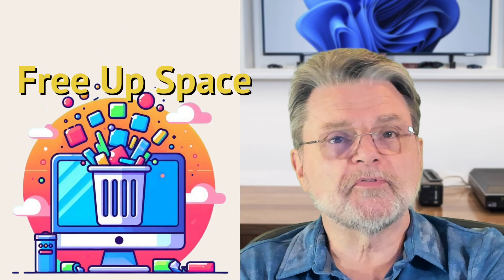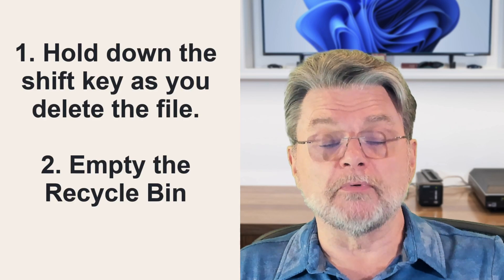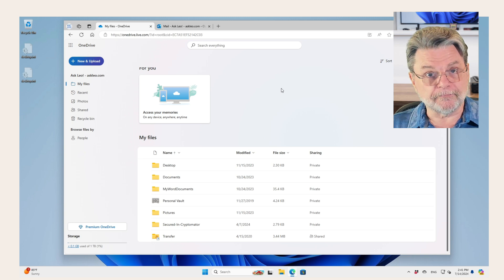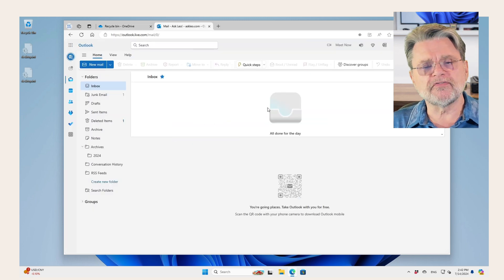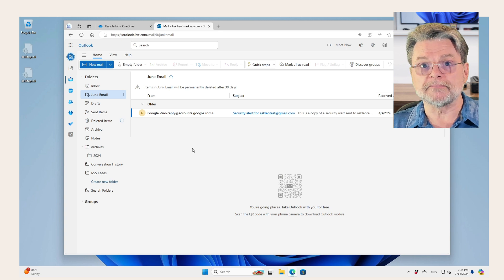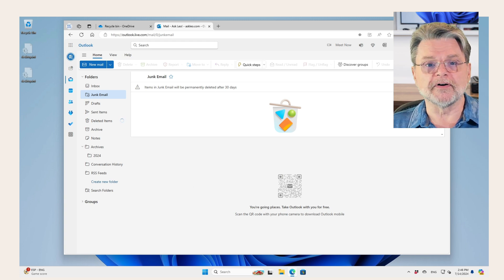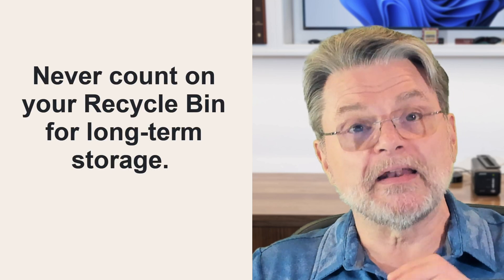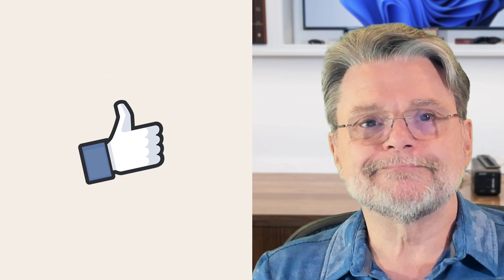Delete Not Freeing Up Space? Take Out the Trash!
✅ It can be frustrating to delete something to seemingly no effect. I'll explain why that might be and what to do.

✅ Delete not freeing up space
If deleting files or emails doesn’t free up space, check the Recycle Bin or its equivalent (Trash, Deleted, and Spam). Deleted items are moved there and still take up space. Empty these bins to actually free up the space. This applies to disk drives, cloud storage, and email.

Chapters
0:00 Free up space
1:40 Permanently delete files
2:35 Recycle bin in the cloud
4:25 Email
5:55 Do't forget spam
7:00 Email Attachments take up space
8:15 It might take a while...
9:40 Don't store in your recycle bin